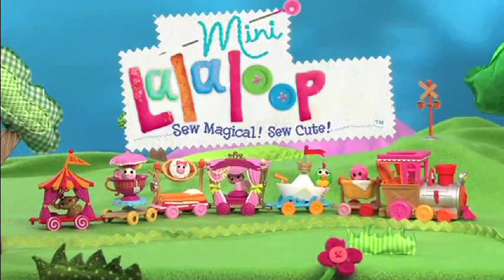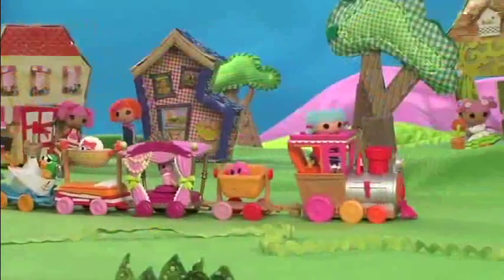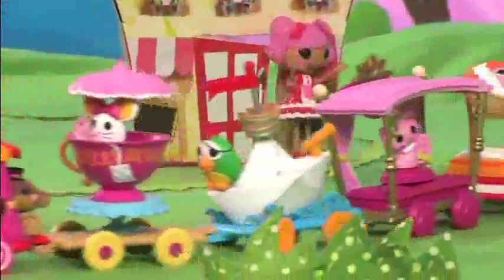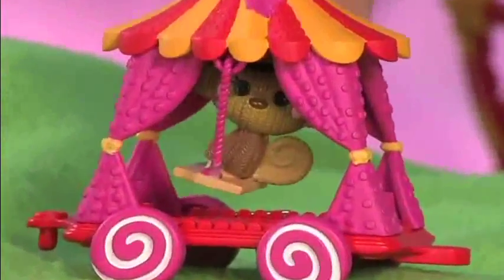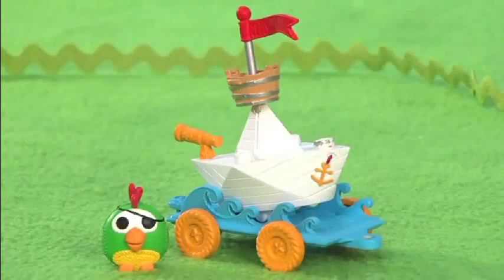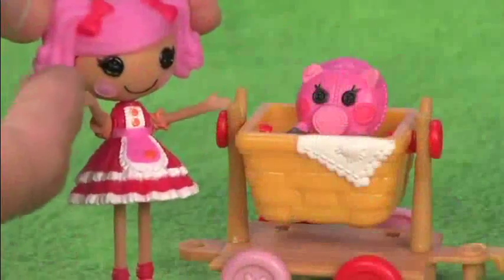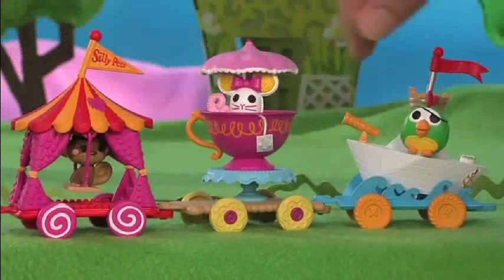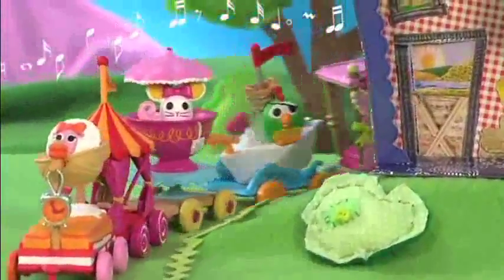Mini Lalaloopsy Silly Pet Parade and Train